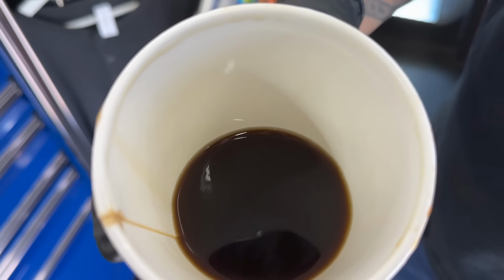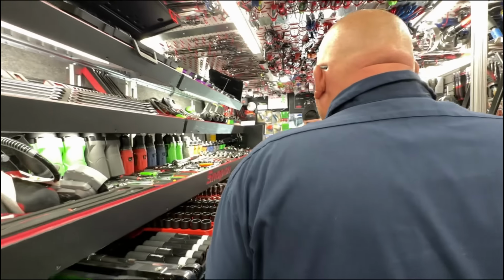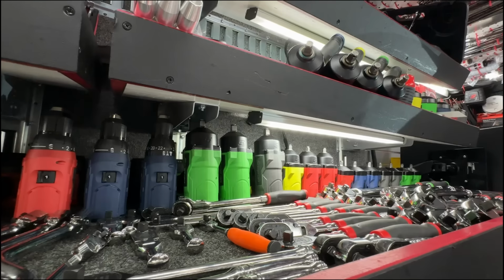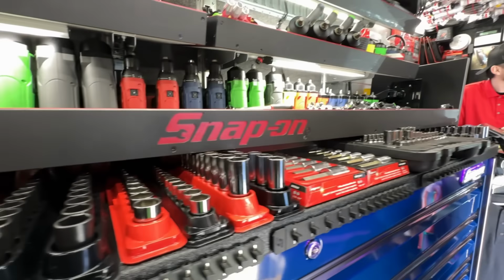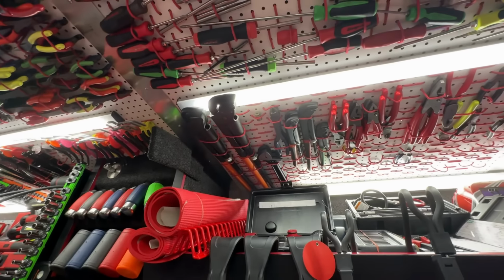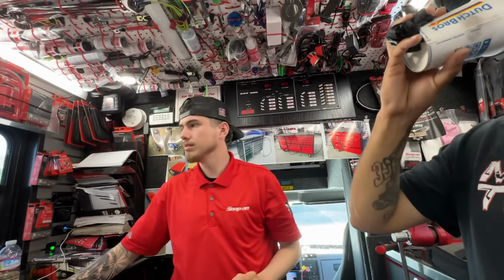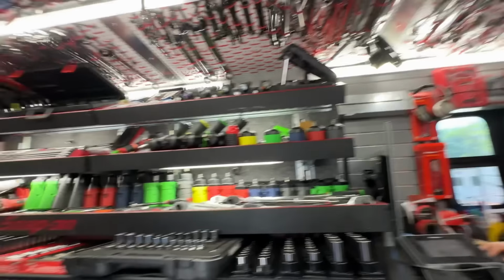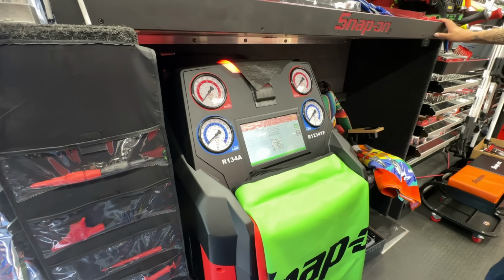Snap On Friday 05/03/24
Check out what is on the tool truck this week!